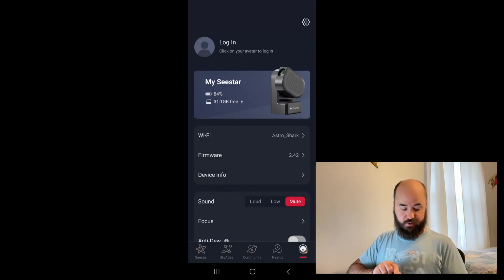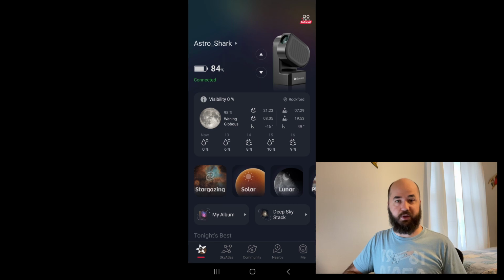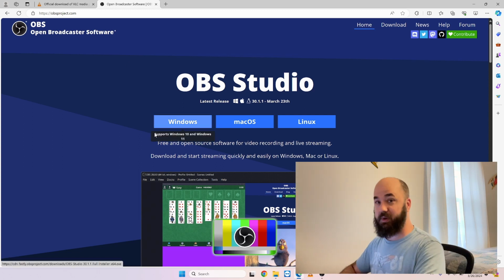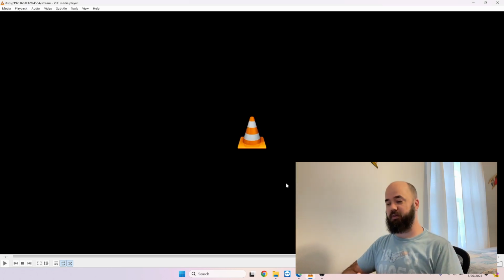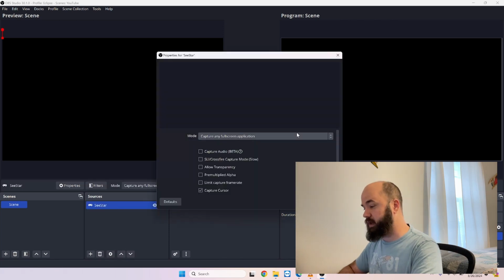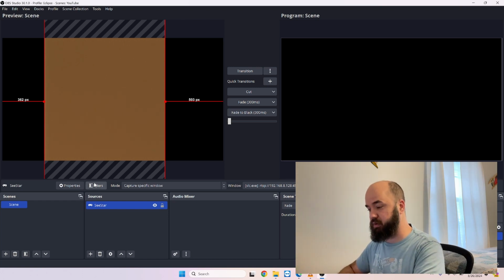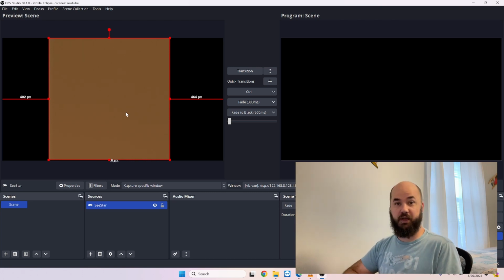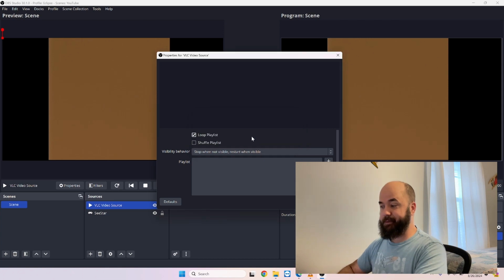How to Livestream using the SeeStar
A quick tutorial on setting up the SeeStar S50 to livestream using VLC and OBS.